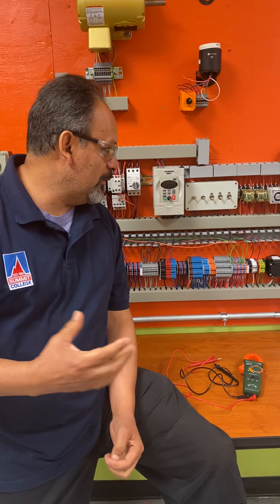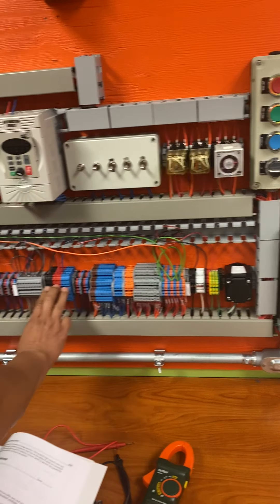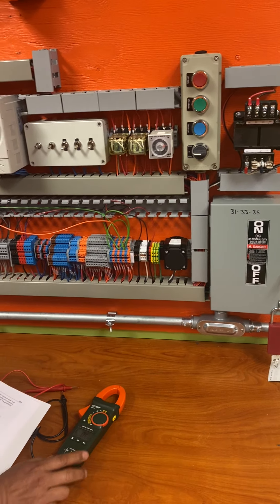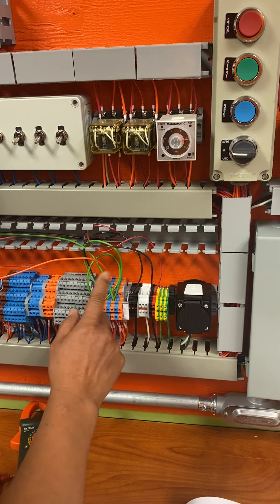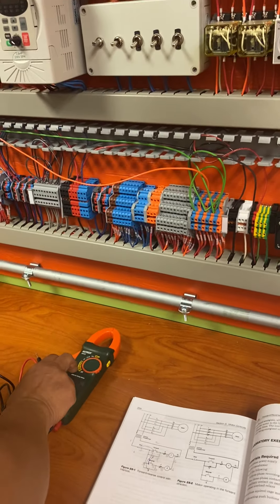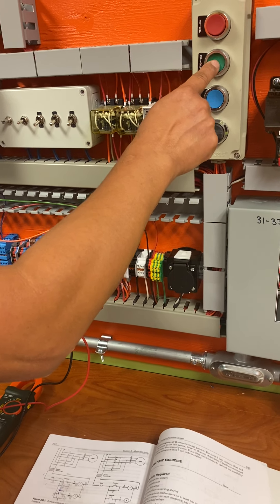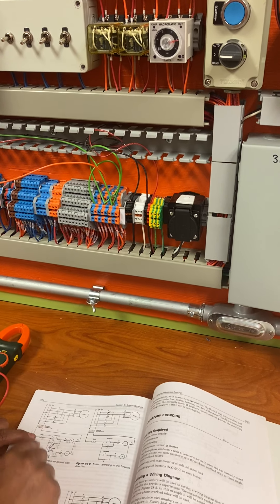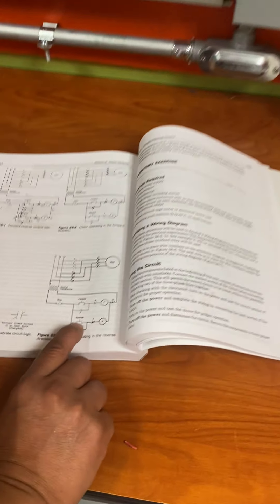Forward and reverse connections